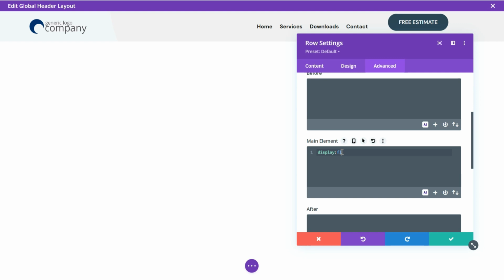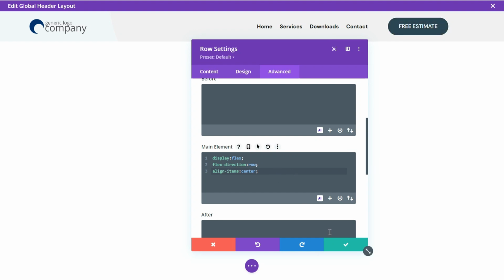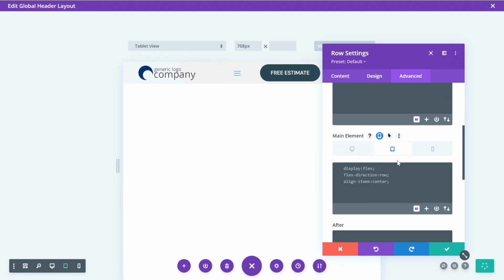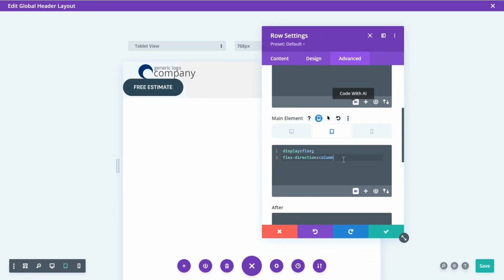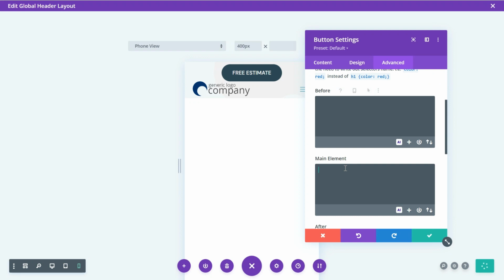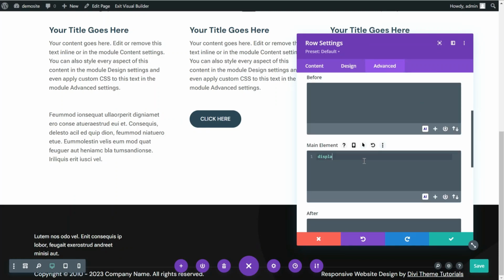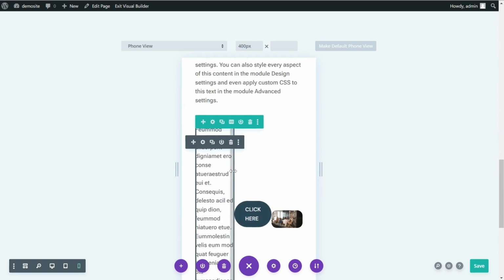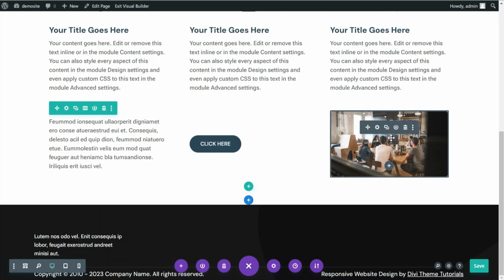Divi Tips: Vertically Aligning Row Elements in Divi with just 3 Lines of CSS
Learn how to vertically align row elements in Divi using just 3 lines of CSS. This technique will work on any element, especially header and footer elements.

If you found value in this video, share it with another Divi web designer!

Important note: this tutorial requires the Divi WordPress Theme. Not using Divi yet? Divi powers millions of websites and with over 900k customers, it's one of the most popular WordPress themes and Page Builders available today. (note this link is an affiliate link which means if you purchase through it, I may be compensated at no additional cost to you and it helps support this channel - plus Divi is totally worth it).